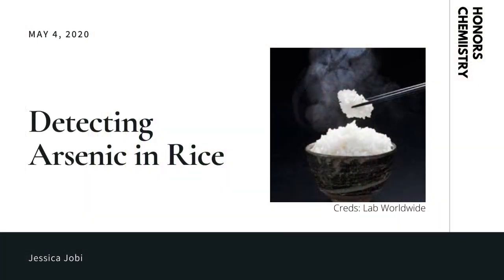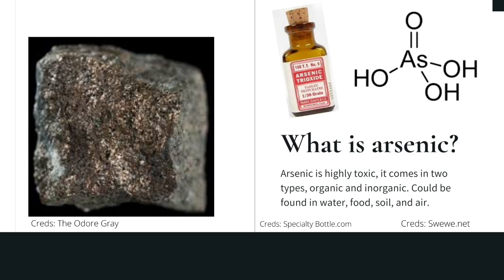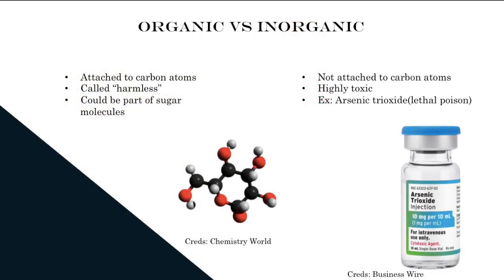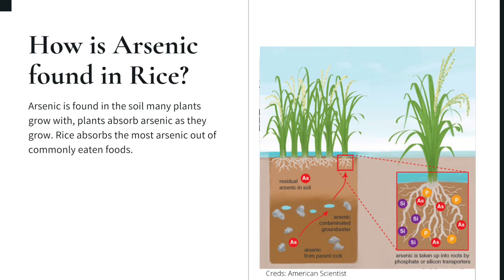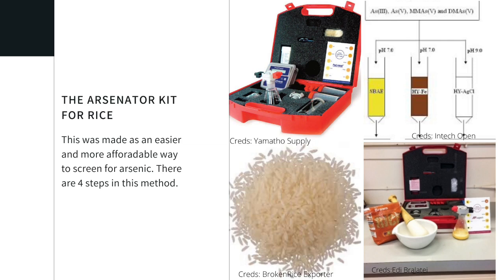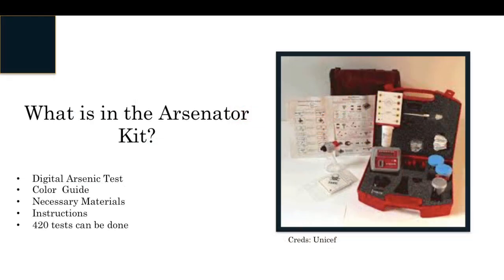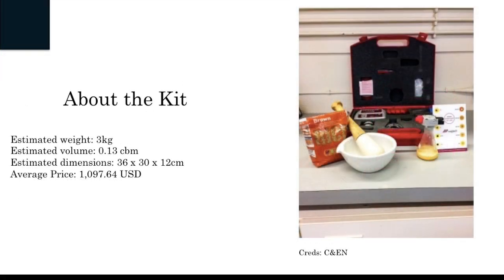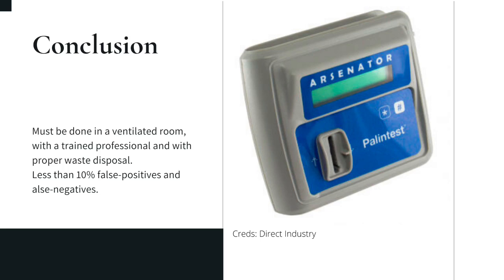Detecting Arsenic in Rice by Jessica Jobi